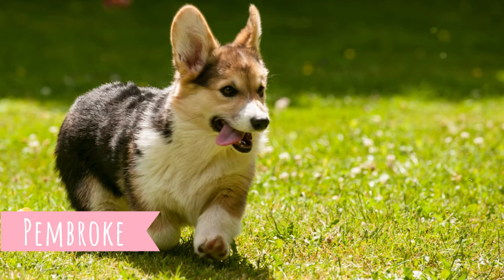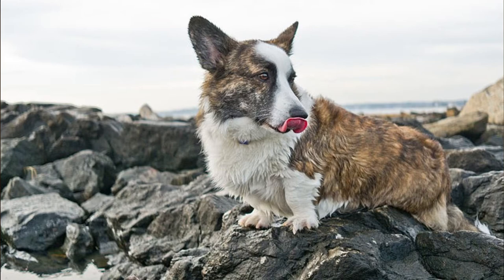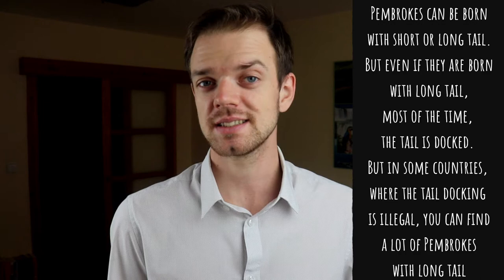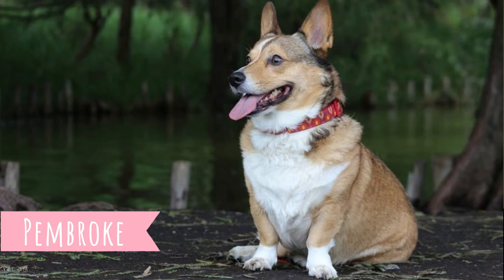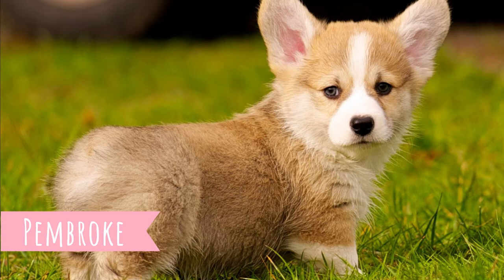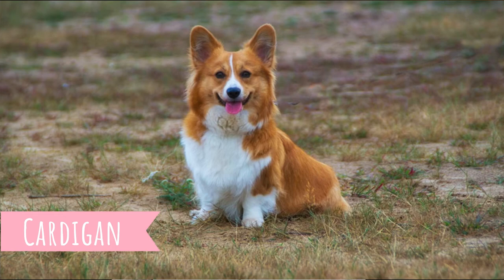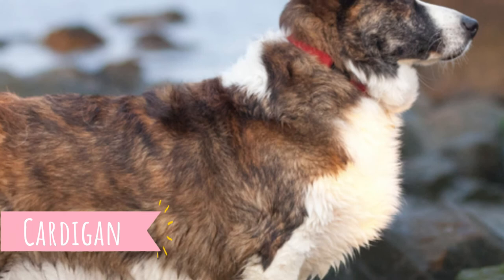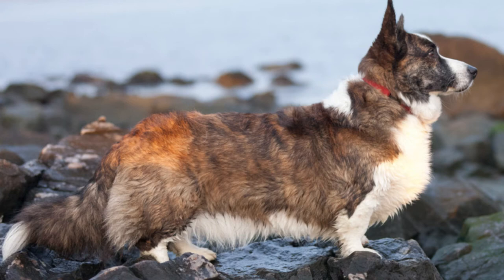Cardigan vs Pembroke Welsh Corgi Difference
Cardigan Welsh Corgi and Pembroke Welsh Corgi. They look very similar, but they are still different. Find out what are the main differences between Welsh Corgis.

SHORT CARDIGAN WELSH CORGI DECRIPTION:
Spirited and athletic, steady and dependable, the Cardigan Welsh Corgi is a big dog on short legs. Corgis were developed as herding dogs, darting beneath the kicks of unruly cattle and biting at their heels to move them along. So they are tough working dogs! If you don't have cattle, you can substitute ball-playing games as an enjoyable outlet for their enthusiasm and desire to work.

The Cardigan is a low-set dog, approximately 1.8 times longer than it is tall, with moderately heavy bone. Their gait is free, smooth, effortless, and ground covering. Their double coat consists of a soft thick undercoat and slightly harsh outer coat of medium length.

SHORT PEMBROKE WELSH CORGI DESCRIPTION:
The Pembroke Welsh Corgi is moderately long and low, less heavily boned than the Cardigan Welsh Corgi. The breed combines a weather-resistant undercoat of medium length with a coarser outer coat of slightly longer length. The expression is intelligent and interested, foxy, but not sly.

This is an active, outgoing, alert dog who loves people. Just because he’s small doesn’t mean he doesn’t need exercise. Be prepared to keep the Pembroke busy. He excels in dog sports, especially agility, herding, flyball, obedience, rally, and tracking. He also enjoys going for moderate to long walks or hikes.

If you would like to see more videos like this one, check our other videos. We can also recommend you channels like Dogumentary TV or AnimalWised